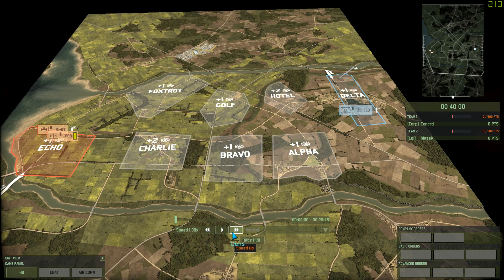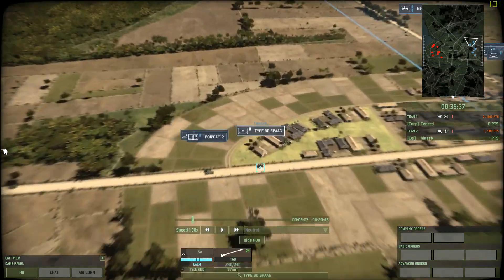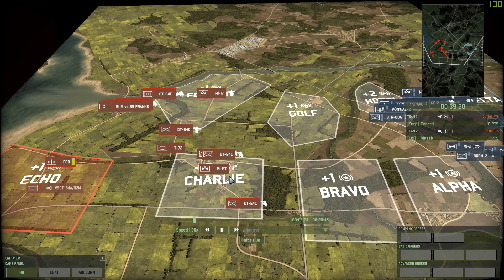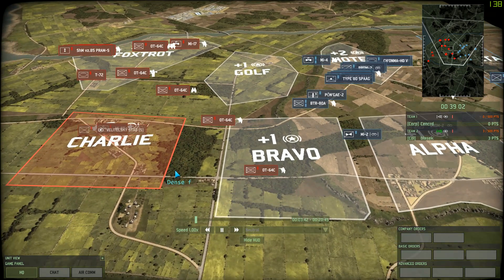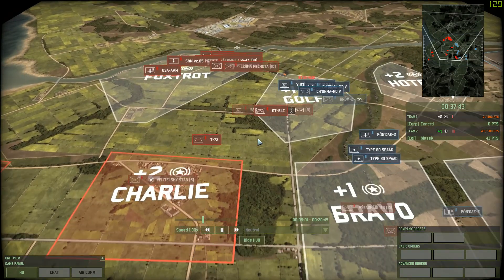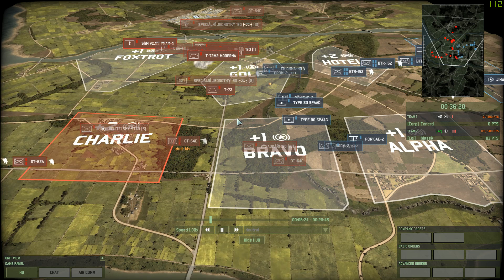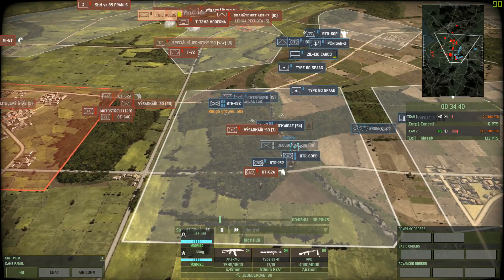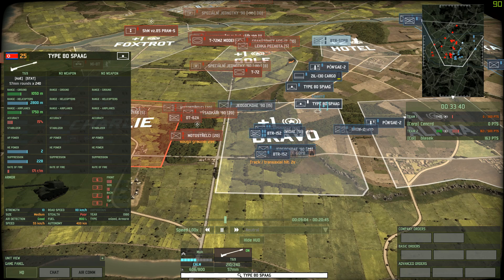First Disposable Deck Tournament: Cencrd vs lachtan417 Game 2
I'm still not entirely sure how exactly this tournament ended to be honest.